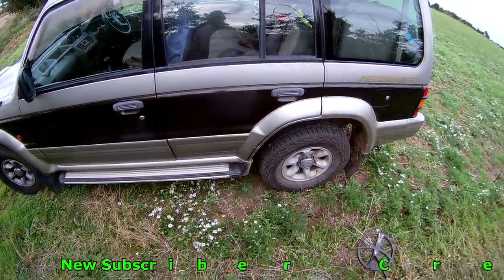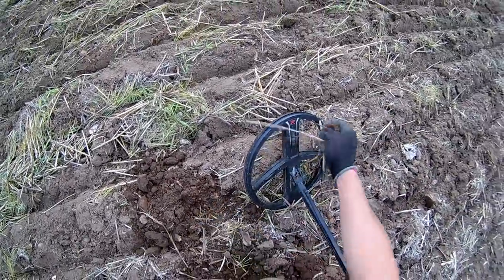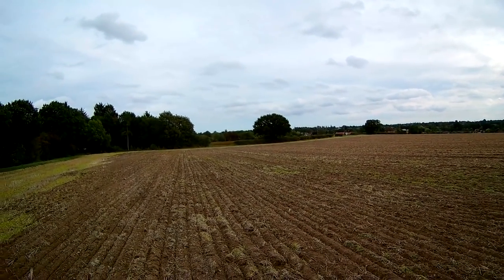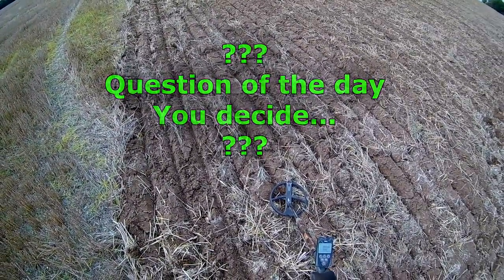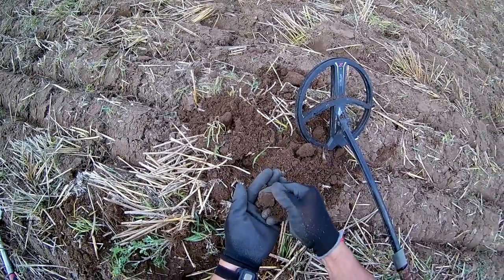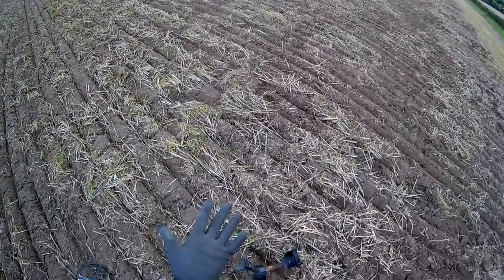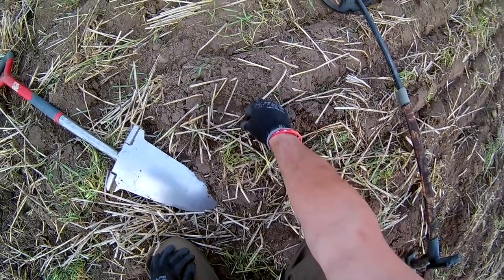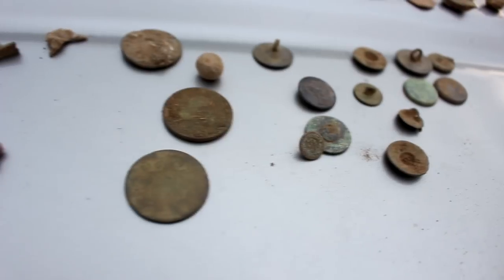Metal Detecting 2018: Deus Found 2nd Heaviest/Largest British Coin!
I start out looking for a field on my permissions that has little or no stubble. What I found was purely by chance, a field that had just been "Sumo'd" and the tractor was still on the field! Little did I know that my trusty XP Deus would find the 2nd heaviest/largest British coin issued in the 1700s. Come with me on another metal detecting adventure...

SUFFOLK SIFTER MERCHANDISE/WHAT I USE 🛒
Deus lite
XP MI-6 Pinpointer
XP DEUS METAL DETECTOR CONTROL BOX COVER 600 PVC CAMO CLOTH
XP Deus WS4 Wireless Backphones
XP Deus WS5 Wireless Full Size Headphones
Hammered Funny Detectorists Metal Detector Treasure Hunter T Shirt
"Keep Calm and Metal Detect” T Shirt

Suffolk Sifter - Detectorist is a participant in the Amazon Services LLC Associates Program, an affiliate advertising program designed to provide a means for sites to earn advertising fees by advertising and linking to amazon.co.uk

SUFFOLK SIFTER videos are produced using:
🔎 Joby GorillaPod 3K Kit
🔎 Boblov X6 Hat Cam:
🔎 Mobius 2 HD Spade Cam
🔎 Canon EOS 700D camera
🔎 EF-S 10-18mm Wide Angle Lens
🔎 Sony Movie Studio Platinum video editing software
🔎 Blixxo BLM-10 Lapel Microphone
🛒 Fancy a “Keep Calm and Metal Detect” T Shirt?